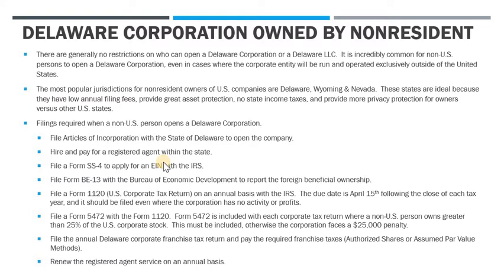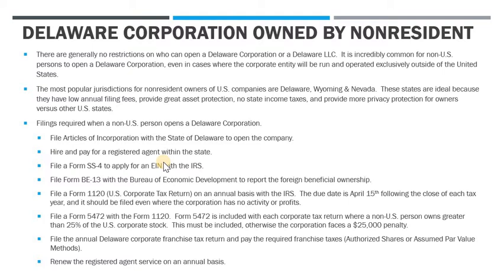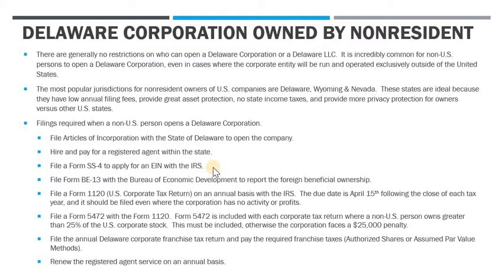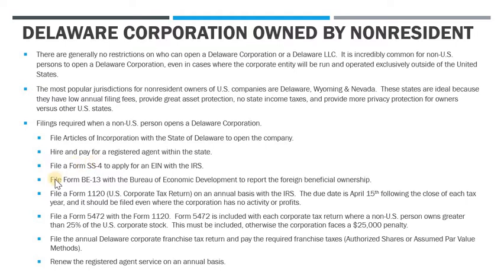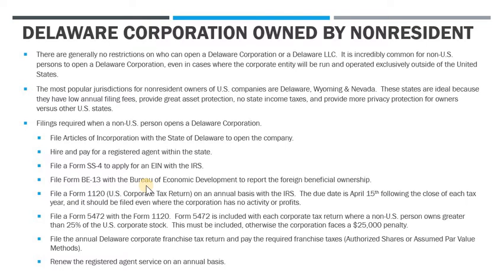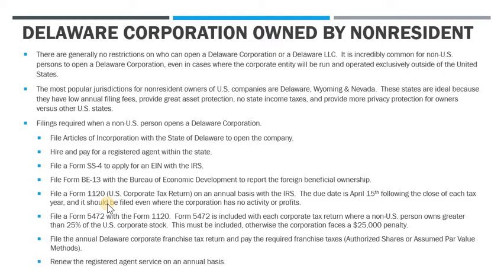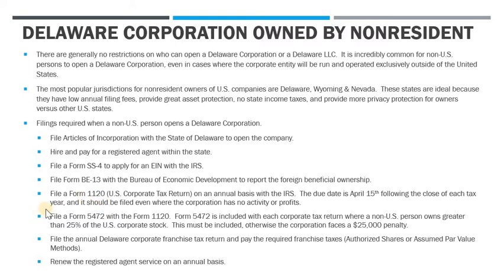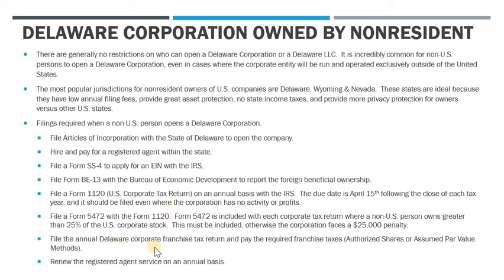Delaware Corporation Owned by a Non-U.S. Person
Delaware is one of the most popular jurisdictions in the world for entity formations.

Non-U.S. residents have the same ability to create a Delaware corporation as U.S. residents.